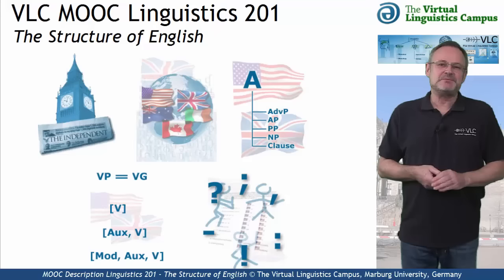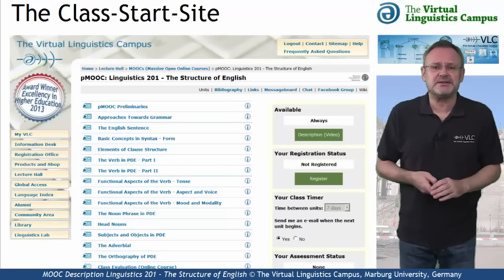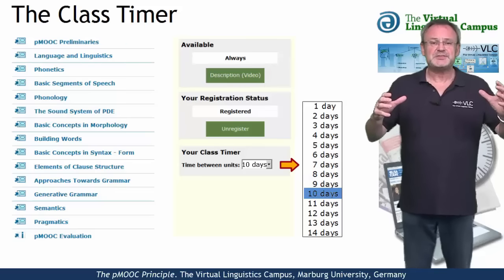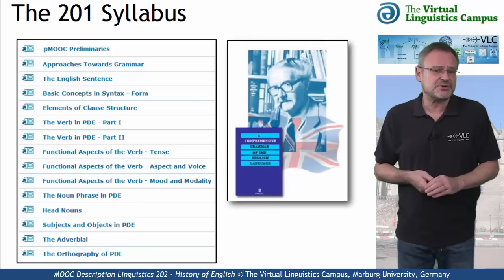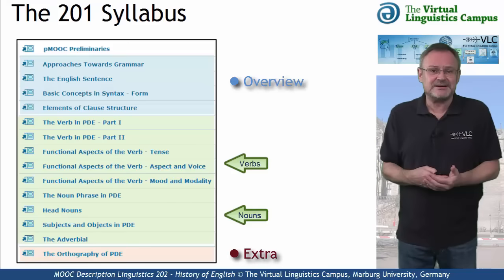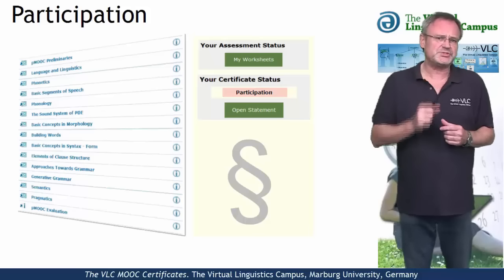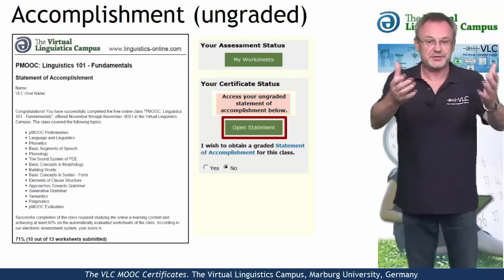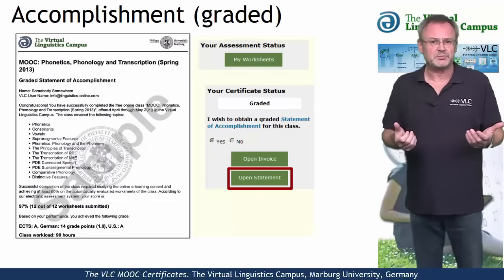pMOOC Description: Linguistics 201 - The Structure of English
This course, another of the VLC system of permanent massive open online courses, is intended to familiarize students with the main structural properties of Present-Day English grammar. It starts with a review of linguistic approaches to grammar and then discusses the central grammatical aspects of PDE sentence structure: syntactic categories and syntactic functions. A unit on PDE orthography concludes the class.

Average completion rate in summer 2014: 46% - must be a world record.

Prof. Dr. Juergen Handke, University of Marburg, Germany